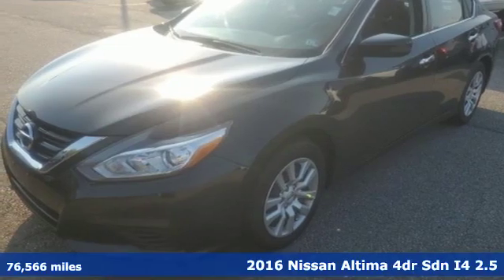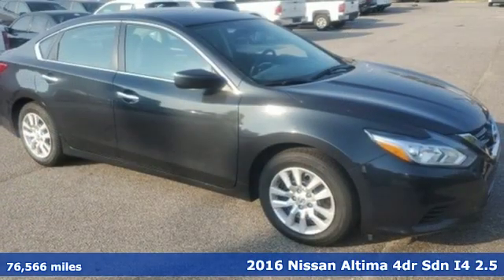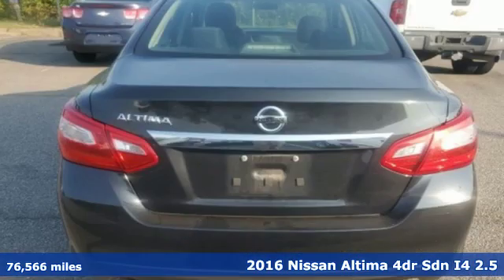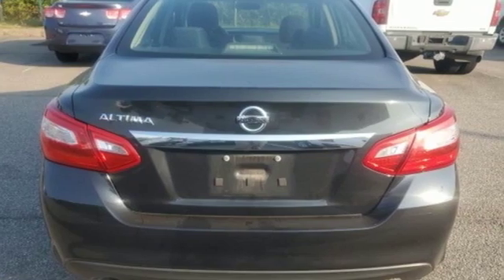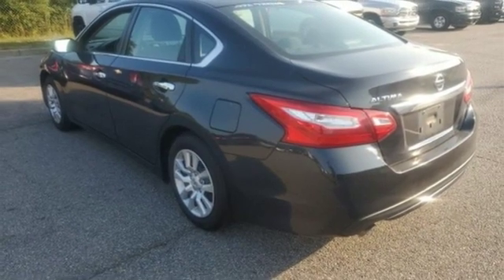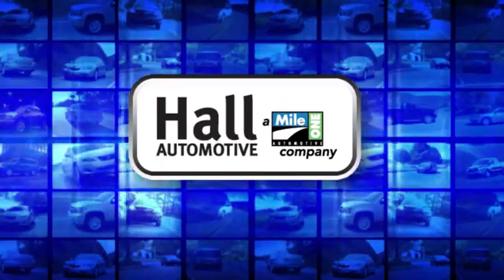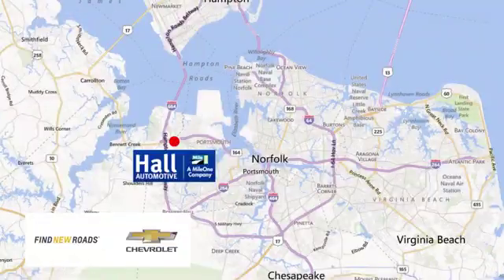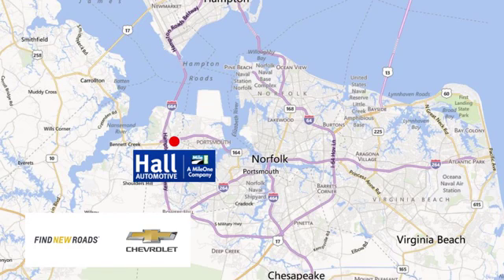Used 2016 Nissan Altima Chevy Dealers in and near Norfolk VA Chesapeake Suffolk, VA 1492523A - SOLD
Year: 2016
Make: Nissan
Model: Altima
Trim: 2.5
Engine: 2.5L 4-Cylinder DOHC 16V
Transmission: CVT with Xtronic
Color: Blue
Mileage: 76566
Stock #: 1492523A
VIN: 1N4AL3AP6GC252486
JUST ARRIVED. PENDING INSPECTION. 2016 Nissan Altima 2.5 2.5L 4-Cylinder DOHC 16V Blue 27/39 City/Highway MPG CVT with Xtronic. FWD CVT with Xtronic 27/39 City/Highway MPGbrAwards:br * 2016 KBB.com 10 Best Sedans Under $25,000br*Every Internet Price includes current applicable dealer discounts. Your additional costs are sales tax, tag and title fees for the state in which the vehicle will be registered, any dealer-installed options (if applicable) and a $699 dealer processing fee (Virginia, North Carolina). Prices are subject to change, and prior sales are excluded. While every reasonable effort is made to ensure the accuracy of this information, we are not responsible for any errors or omissions contained on these pages. Please verify any information in question with the dealer.

Address:
3412 Western Branch Blvd